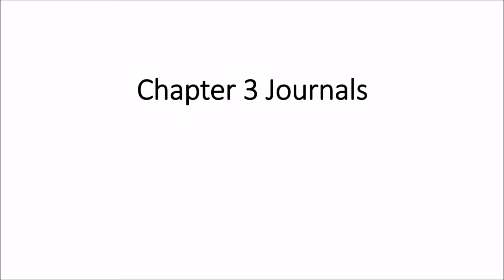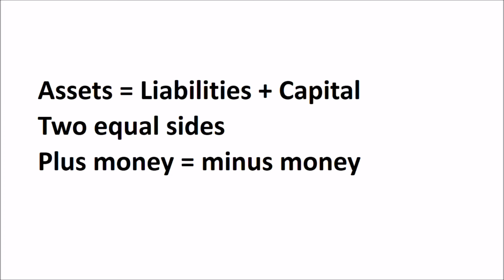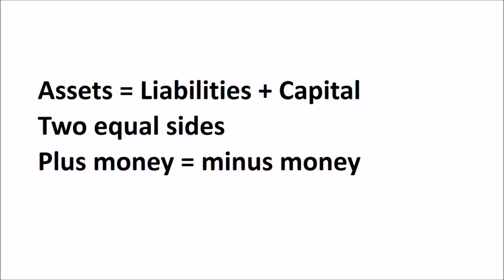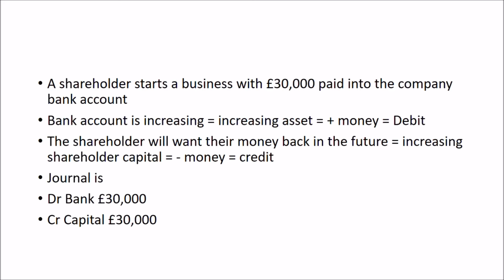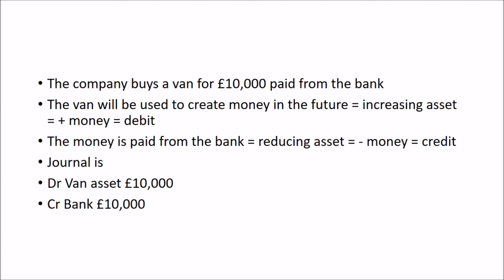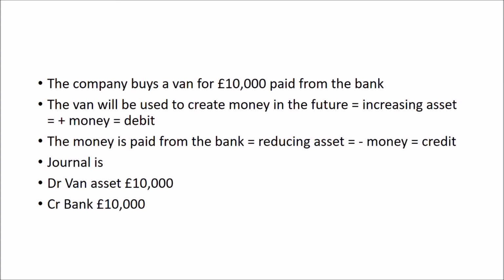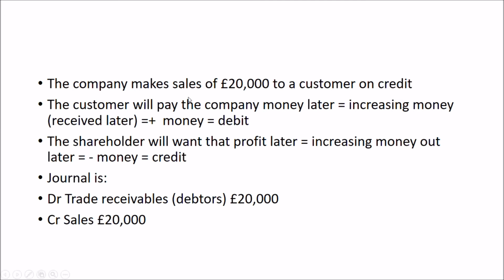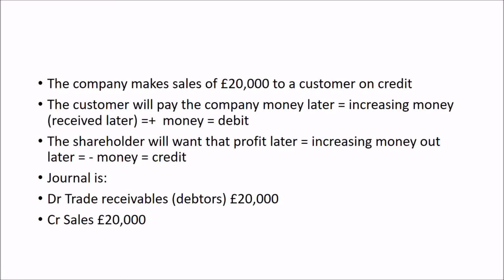Introduction to Bookkeeping (AAT) Journals Chapter 3 Journal production